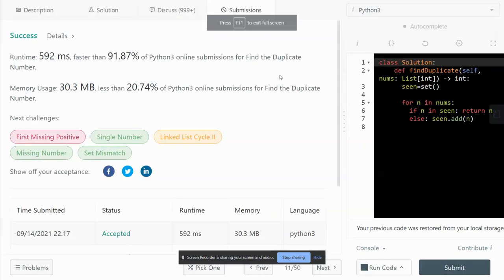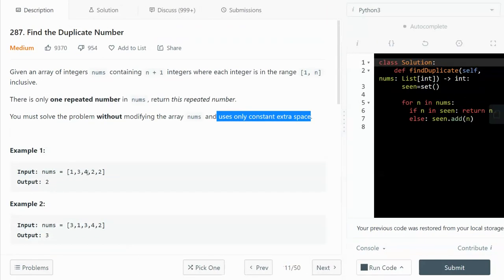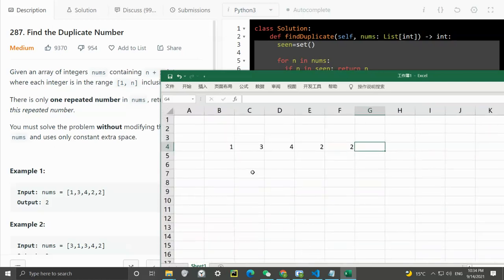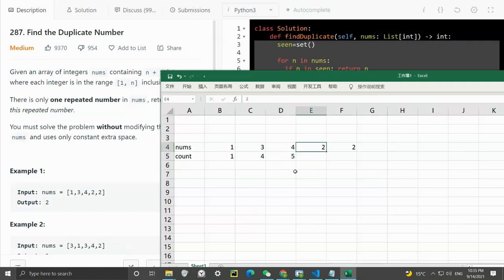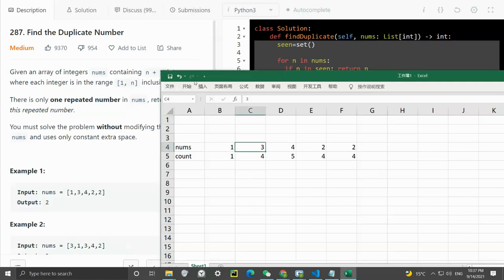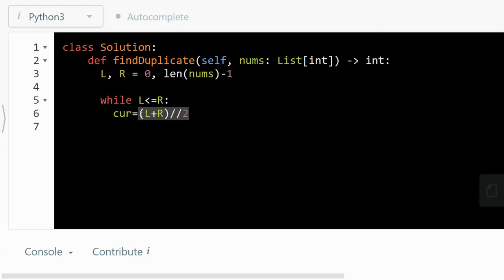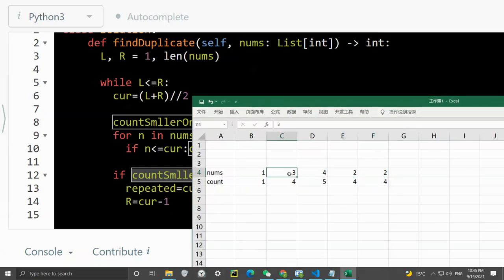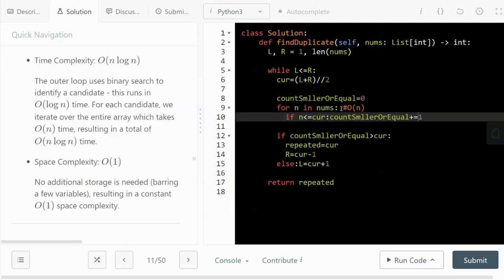Leetcode 287. Find the Duplicate Number, Binary Search